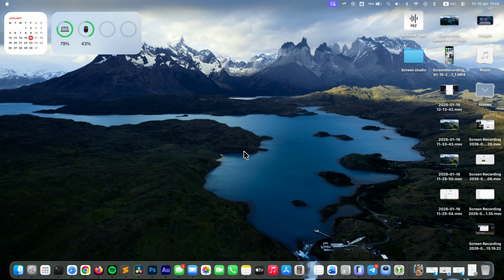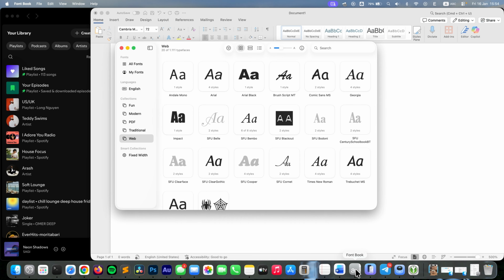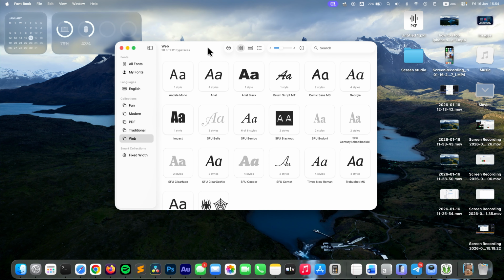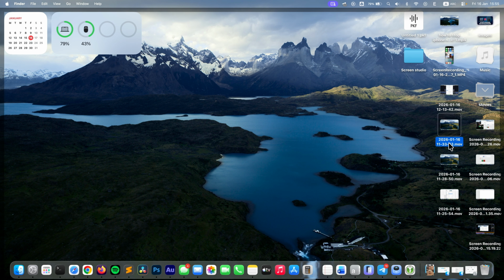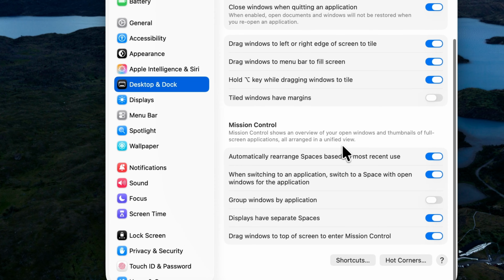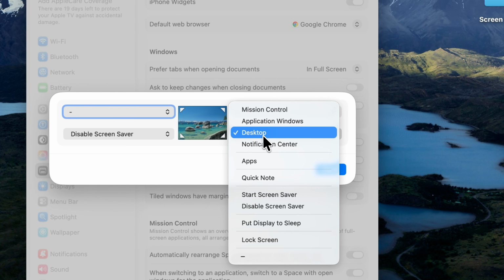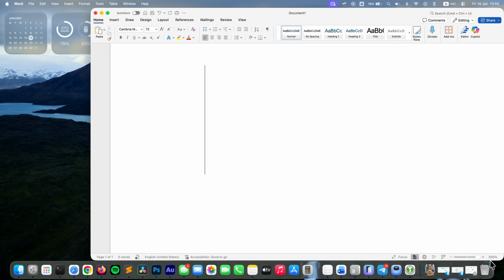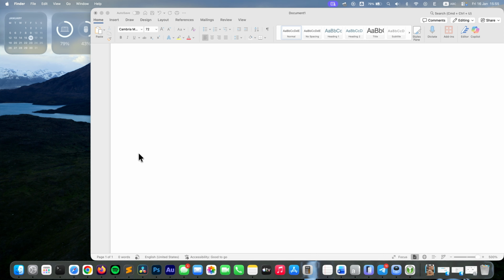How To Minimize ALL Windows on Mac | macOS Tahoe 26.2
Missing the "Windows D" shortcut after switching to Mac? In this video, I'll show you exactly how to minimize all windows on Mac using keyboard shortcuts and a cool feature called Hot Corners.